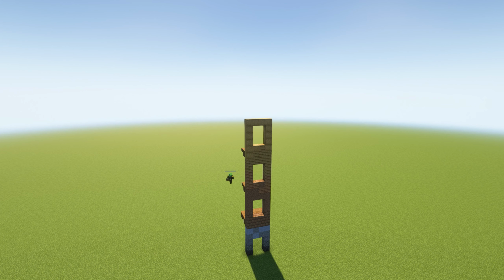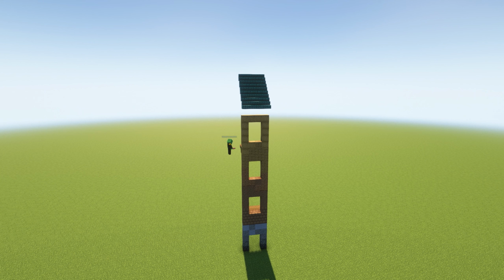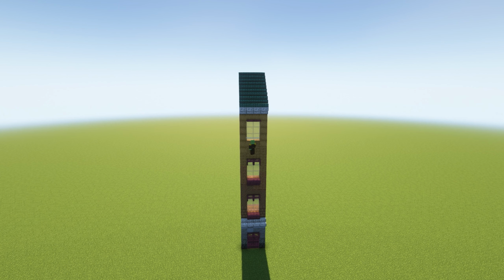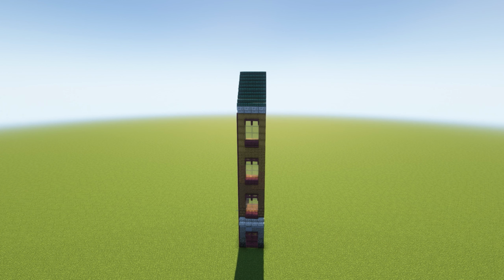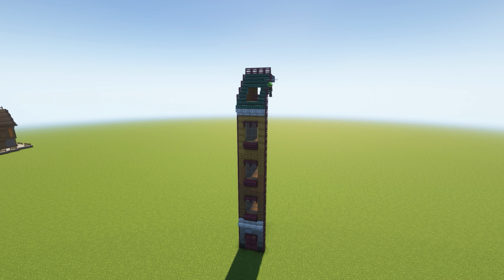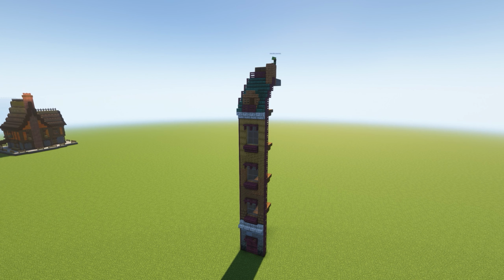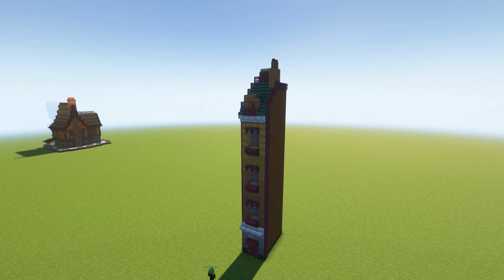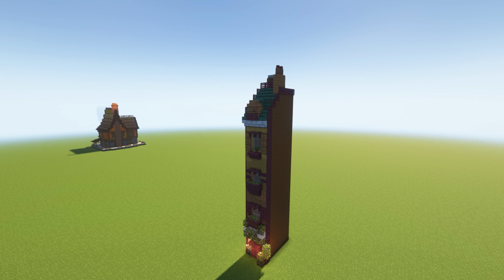Thin Boi - A Build A Day [Ep.81]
Today we build a thin building.